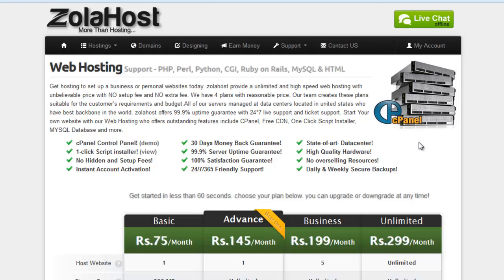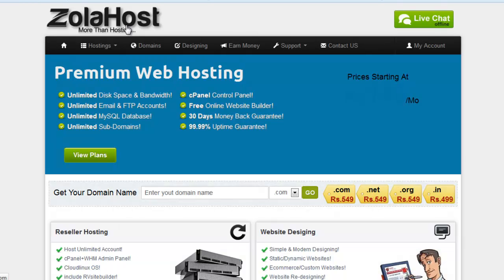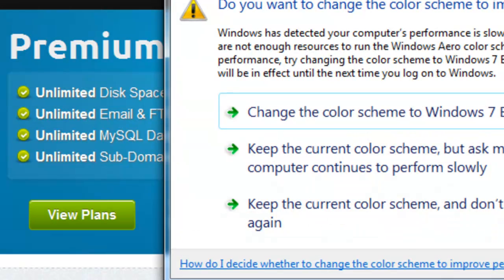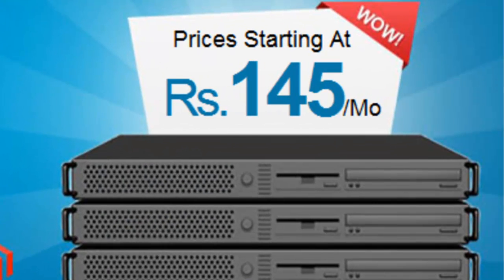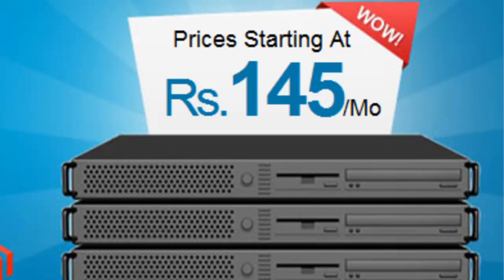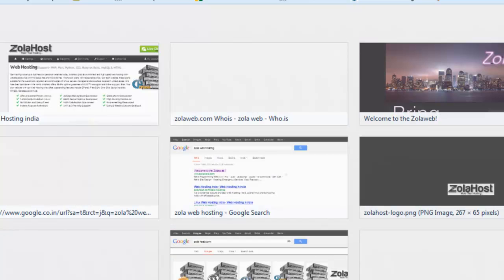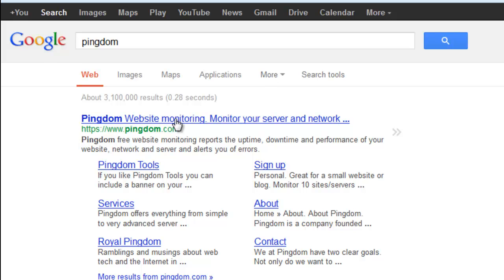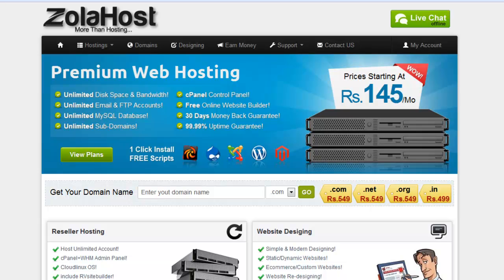Suitable Web Hosting Service For Do SEO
Hello friends,

In previous tutorial just gave the introduction. In this tutorial, I start a first video of complete white hat SEO training. You need to choose a best web hosting service suitable for SEO. Because of the server performance is very important in Search Engine Optimization. In this tutorial video I told you why you need to select a perfect web hosting plan that is suitable for your site get a higher ranking such engines. If you have any doubts about this video, just make a comment and I'll give you a answer via reply comment. Please send this video with your friends and like this video if this video is really useful for you.